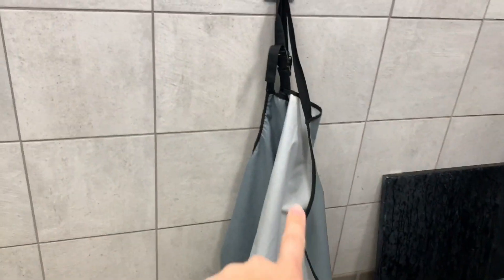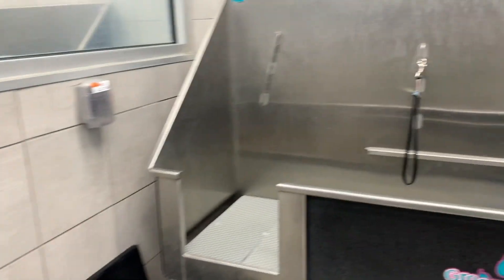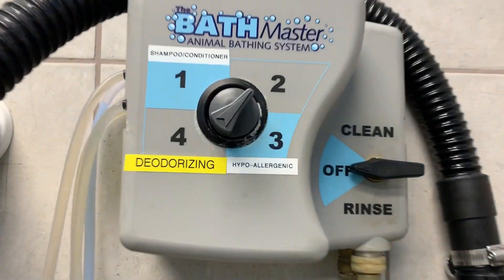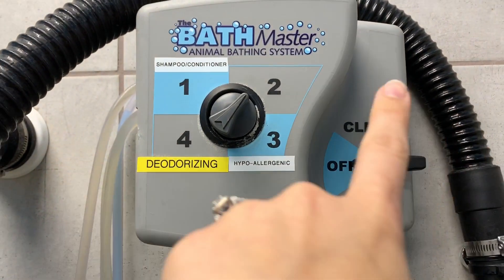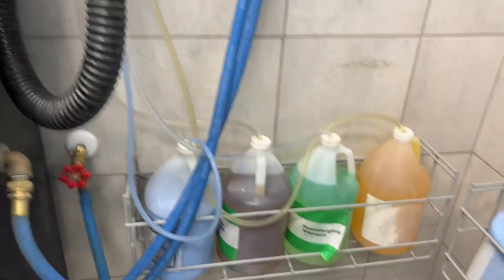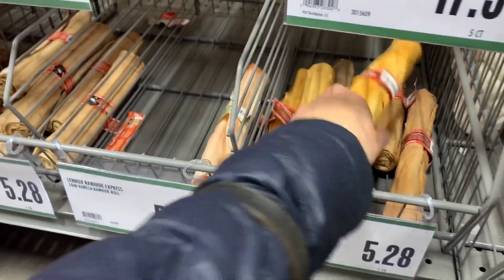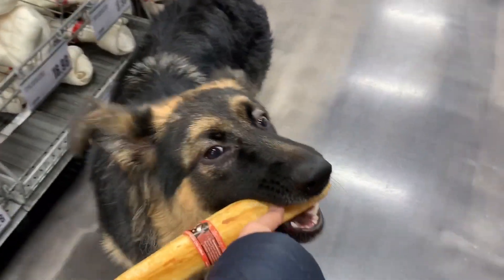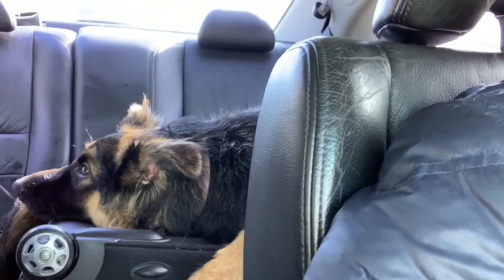Ember Gets a Dog Wash | Pet Supplies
Ember is our sweet, sweet dog. She was so dirty before and we needed to give her a dog wash so what a great opportunity to film this and show you guys the process. Enjoy!